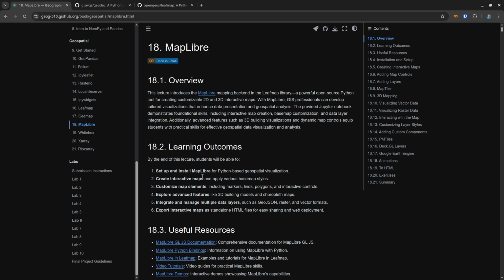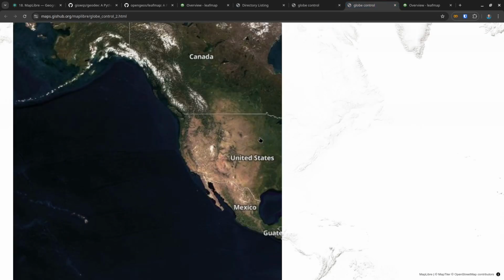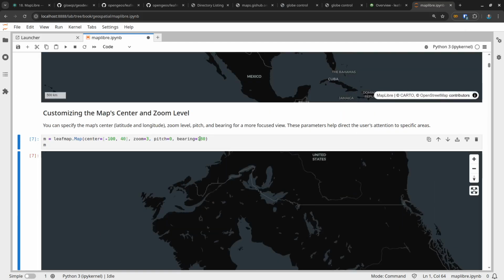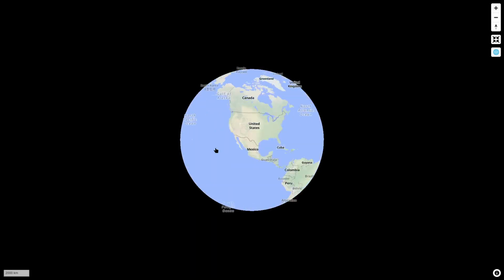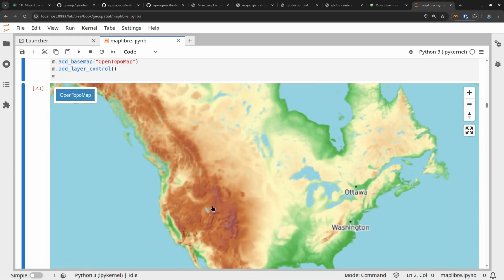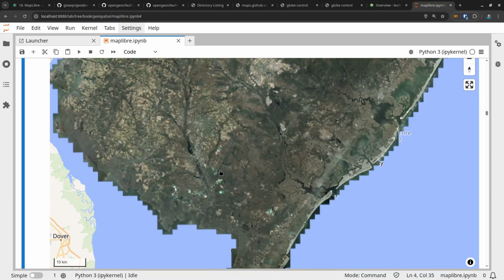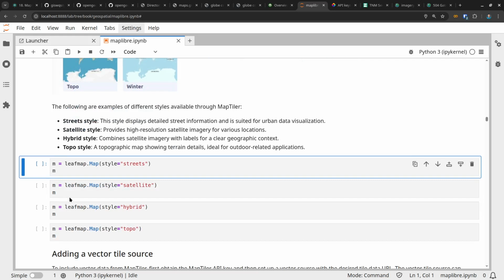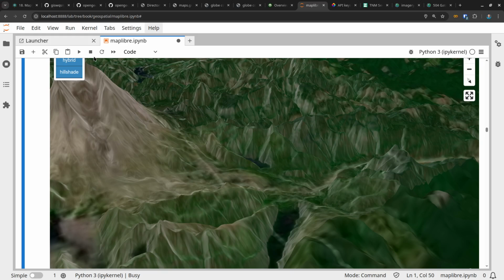Geographic Software Design | Week 15: 3D Mapping with MapLibre